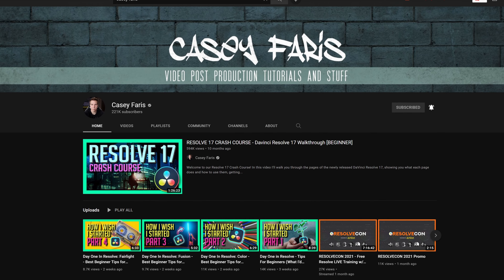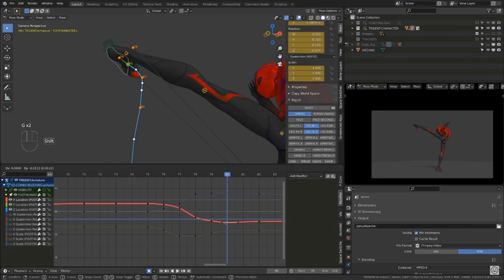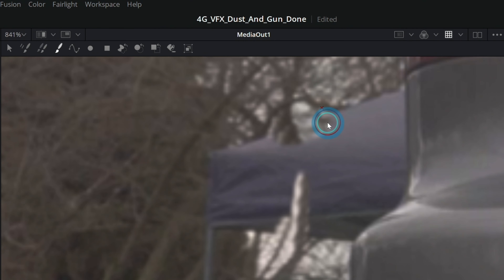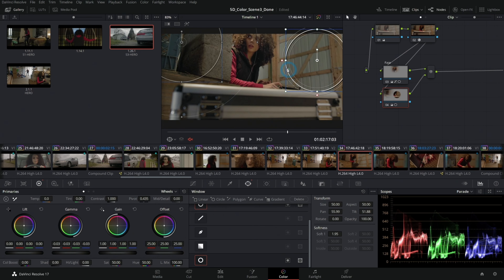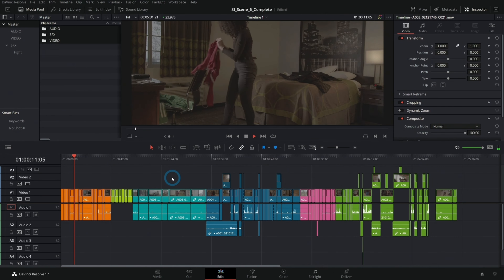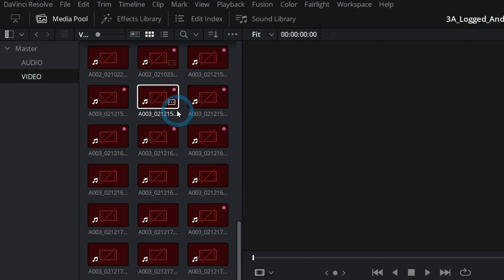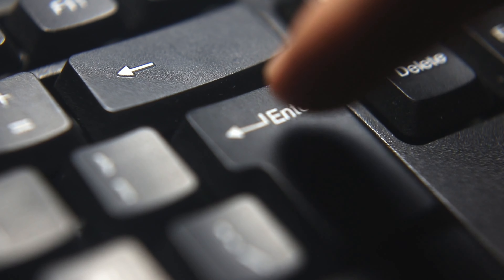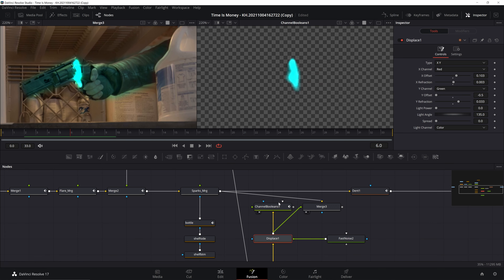Davinci Resolve - End To End | Course Review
Today we're reviewing the Davinci Resolve End to End training by Casey Faris and Ground Control.

0:00 Intro
0:21 - Overview
1:01 - Time and Money
2:10 - Impressions
6:55 - TLDR
7:14 - Course Tips